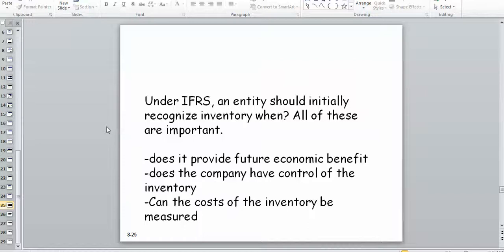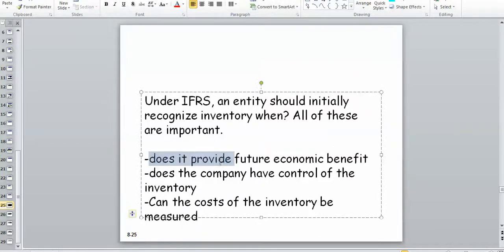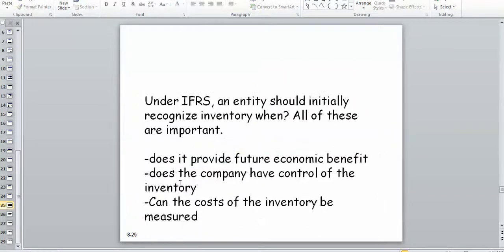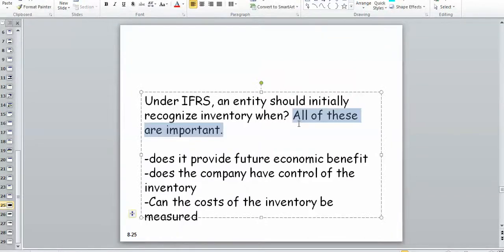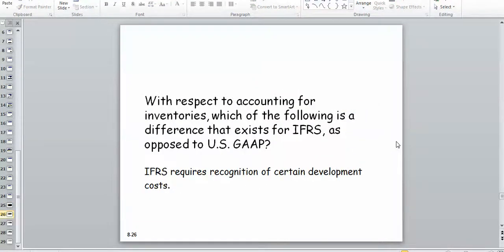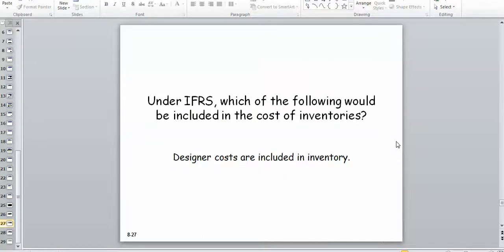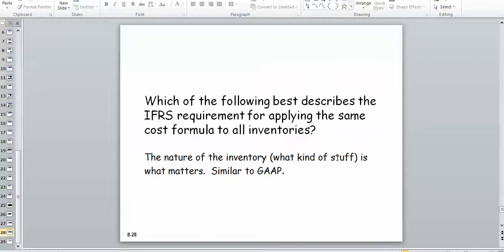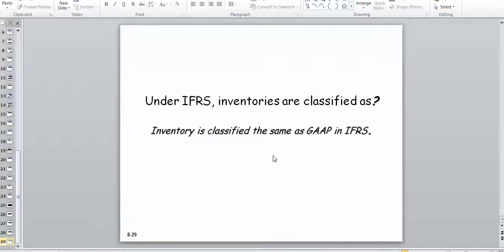ACC300 Unit 9: IFRS Questions